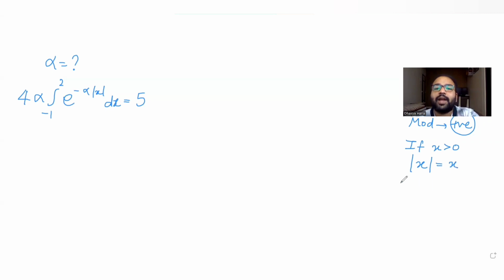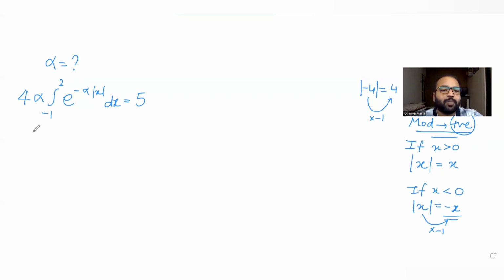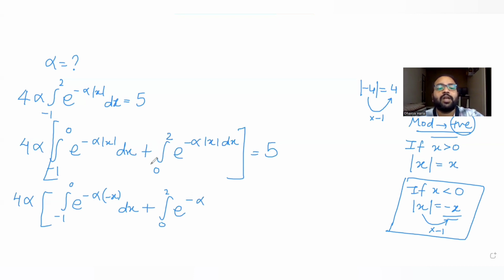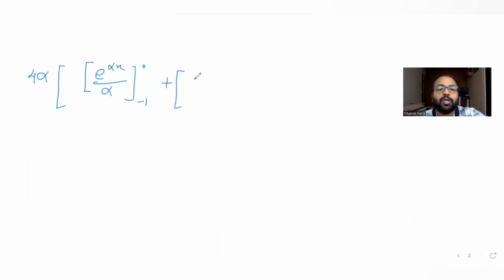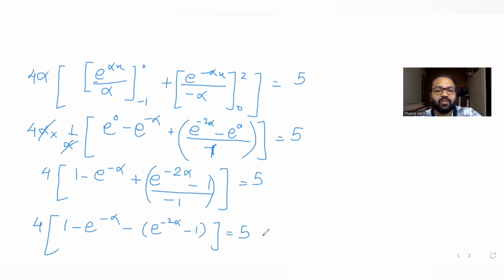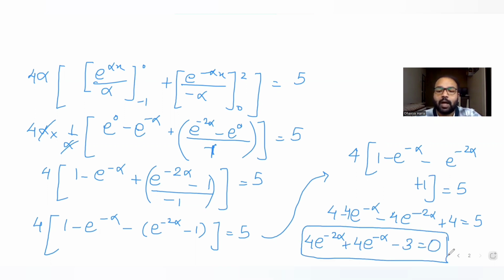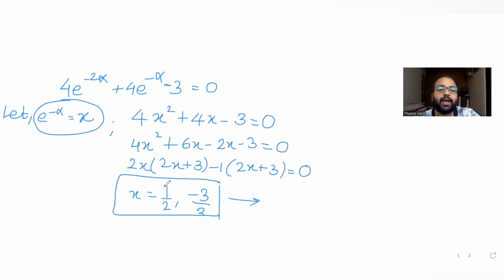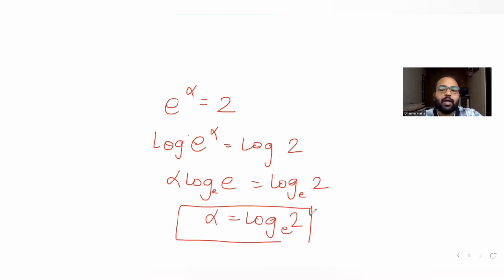The Value of a for which 4a. Integral of e^-a|x| dx from -1 to 2 = 5 is ? | IIT JEE MATHS| 24-JAN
The Value of a for which 4a. Integral of e^-a|x| dx from -1 to 2 = 5 is ?
A. Log 2
B. Log √2
C. Log (4/3)
D. Log (3/2)